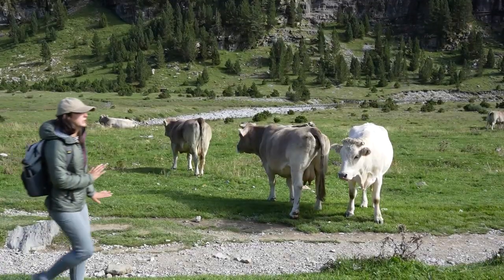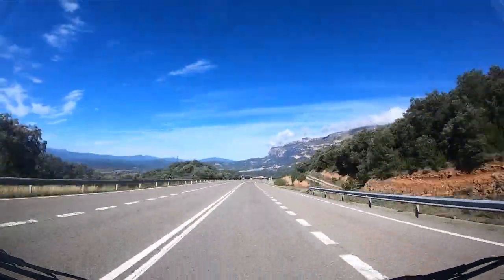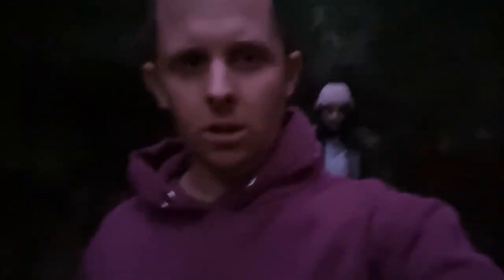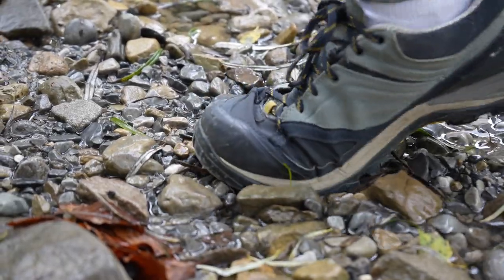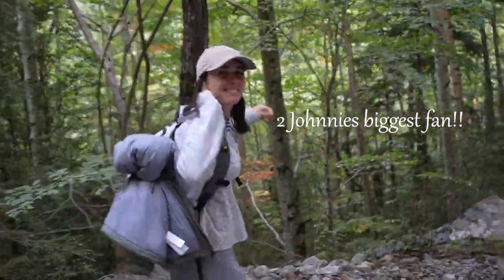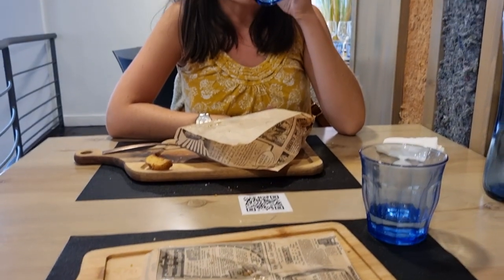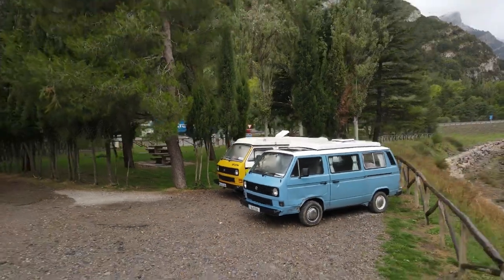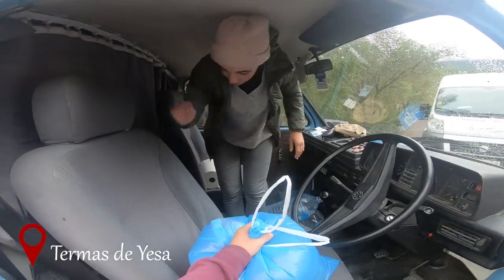Is this the Pyrenees? | Thermal baths, amazing hike, van life | Part 2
Van Life Vlog | In this video we do Van Life in the PYRENEES! Can our van survive the Pyrenees? We test the limits of our 40 year old van by driving through the Spanish Pyrenees and we find some amazing places!

Our previous camera
Our current camera
Our secondary camera
Our drone
Our camera backpack
Our action camera

🛠️👩‍🔧 𝗪𝗔𝗧𝗖𝗛 𝗢𝗨𝗥 𝗙𝗨𝗟𝗟 𝗩𝗔𝗡 𝗖𝗢𝗡𝗩𝗘𝗥𝗦𝗜𝗢𝗡 👨‍🔧🛠️
Check out our van build series to see the conversion of our van step by step!

🚐 𝗪𝗔𝗧𝗖𝗛 𝗢𝗨𝗥 𝗙𝗜𝗥𝗦𝗧 𝗩𝗔𝗡 𝗟𝗜𝗙𝗘 𝗧𝗥𝗜𝗣! 👩🏻‍🤝‍🧑🏼

Follow along for more frequent updates as we travel full time in our van through Spain  😊
Shane, Ane and Fergus 👩🏻‍🤝‍🧑🏼🚐

Jackery 100W Solar Saga
Foldable chairs
Heated Body Warmer
Portable Shower (doesn't come with a bucket anymore)
Solar shower bag
Compression Packing Cubes
Van life log book (similar model ours isn't available anymore)
Fairy lights (similar models ours isn't available anymore) :
Van life book "How to live in a van and travel"
Collapsible food containers
Collapsible strainer
Mosquito net